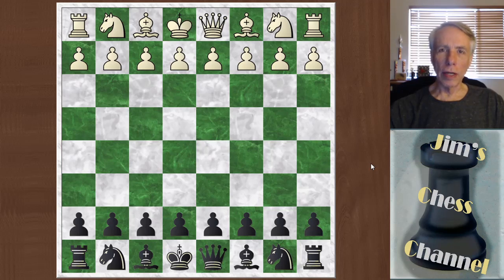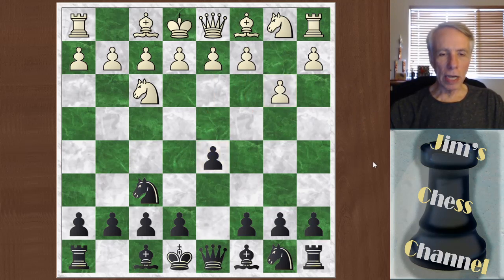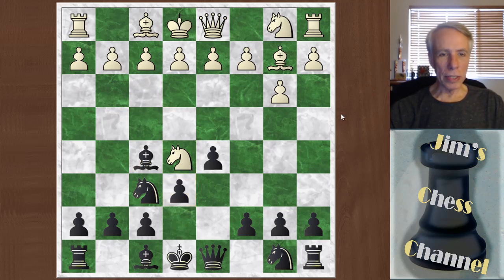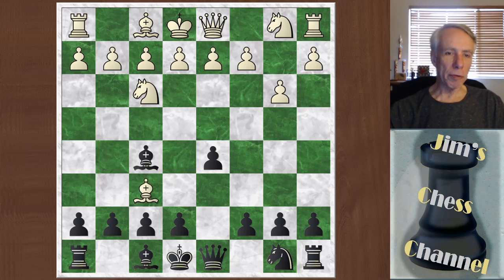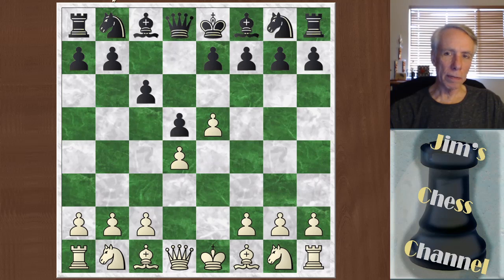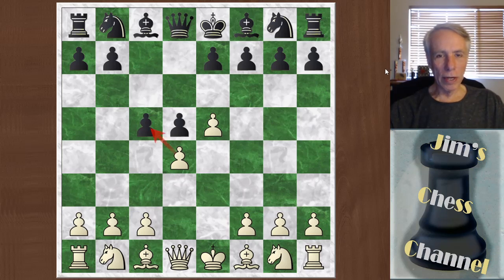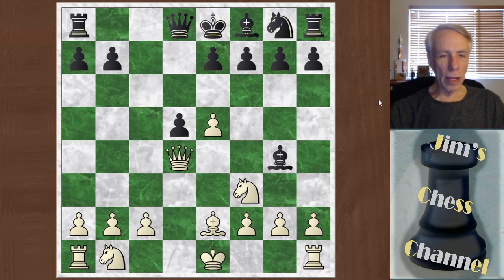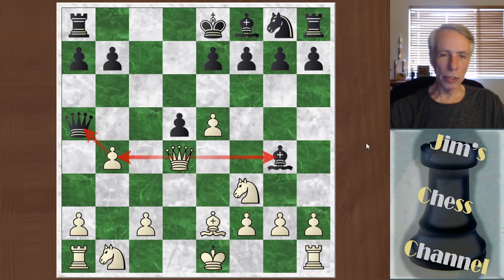2019 Club Championship Wrapup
I go over bits of my other games from the Club Championship, and sum up my overall performance.